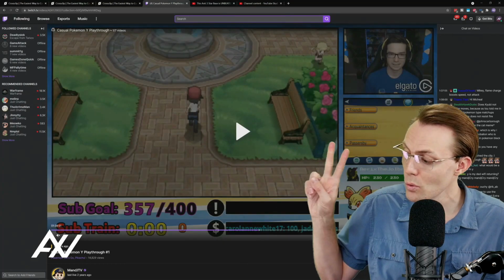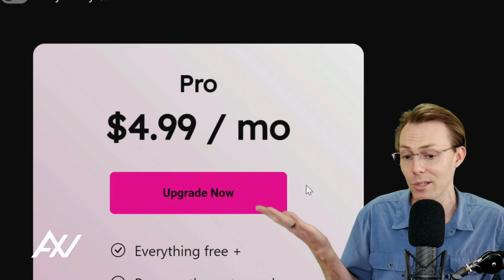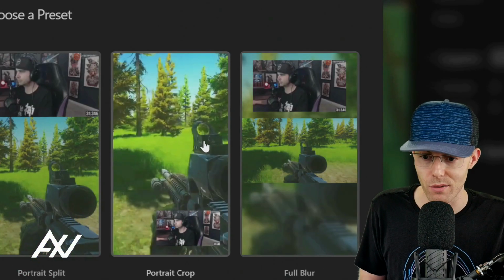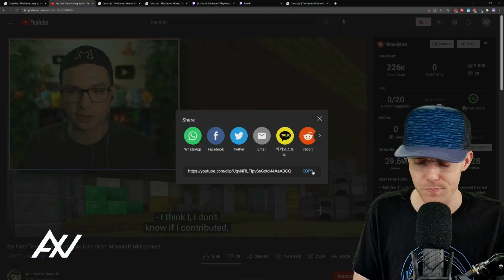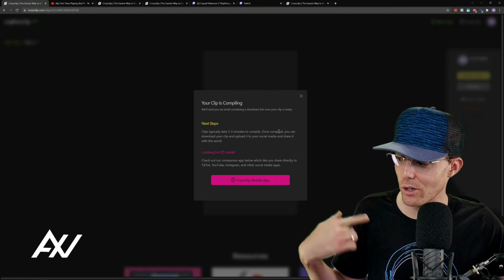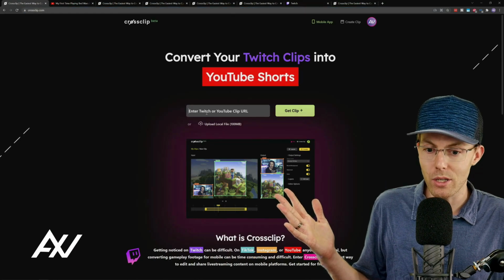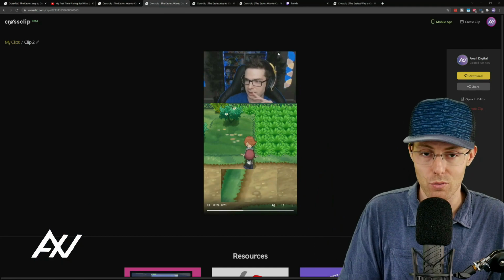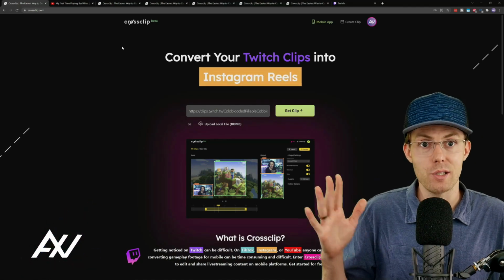The Ultimate Crossclip Tutorial Guide: Desktop & Mobile (iOS & Android)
In this ultimate Crossclip tutorial guide I will teach you everything you need to know including how to use the desktop and mobile app!
TIMESTAMPS
00:00:00 How To Create Twitch Clip -- Crossclip Tutorial Guide: Desktop & Mobile (iOS & Android)
00:03:36 How To Create A YouTube Clip -- Crossclip Tutorial Guide: Desktop & Mobile (iOS & Android)
00:07:22 How To Get Access To Crossclip & Crossclip Pro -- Desktop & Mobile (iOS & Android)
00:11:30 How To Edit A Twitch Clip for Social Media -- Crossclip Tutorial Guide: TikTok, Instagram, YouTube & Facebook
00:24:30 How To Edit A YouTube Clip for Social Media -- Crossclip Tutorial Guide: TikTok, Instagram, YouTube & Facebook)
00:35:46 How To Post A Twitch / YouTube Clip on YouTube Shorts -- Crossclip Tutorial Guide: Desktop & Mobile (iOS & Android)
00:42:37 How To Post A Clip Twitch / YouTube on Instagram Post, Story & Reels -- Crossclip Tutorial Guide: Desktop & Mobile (iOS & Android)
00:49:17 How To Post A Twitch / YouTube Clip on TikTok -- Crossclip Tutorial Guide: Desktop & Mobile (iOS & Android)
00:53:49 - How To Post A Twitch / YouTube Clip on Facebook Videos & Stories -- Crossclip Tutorial Guide: Desktop & Mobile (iOS & Android)
Some of these links go to one of my websites and some are affiliate links where I'll earn a small commission if you make a purchase at no additional cost to you.